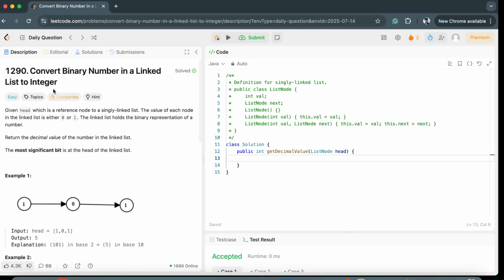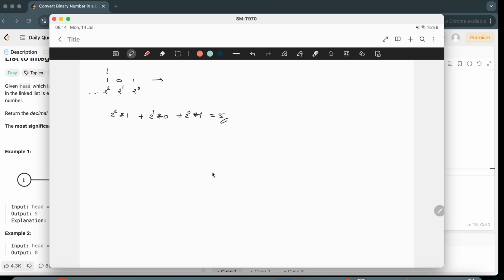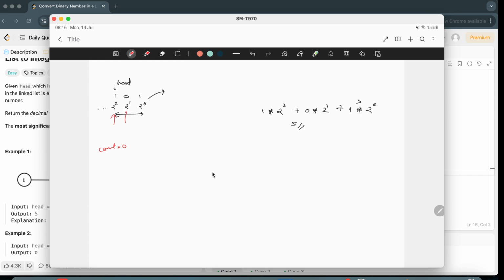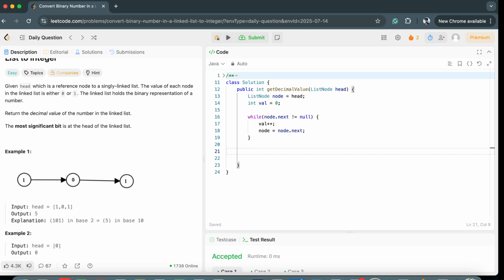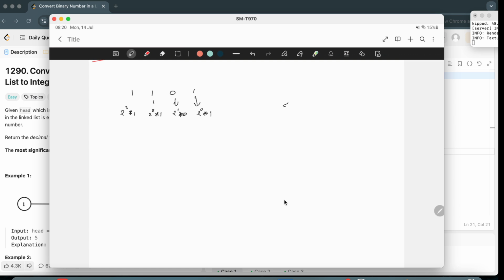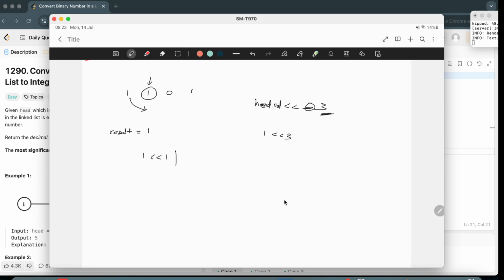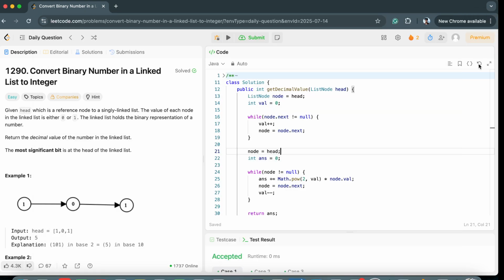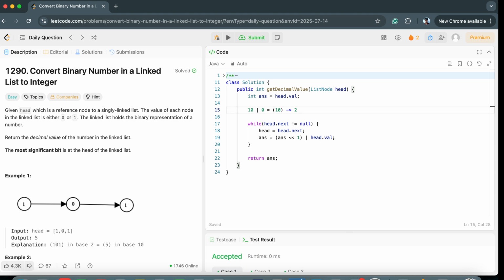1290. Convert Binary Number in a Linked List to Integer | leetcode - 1290 | java solution